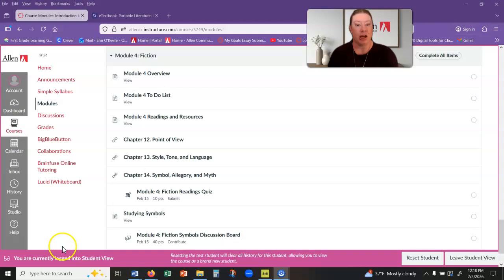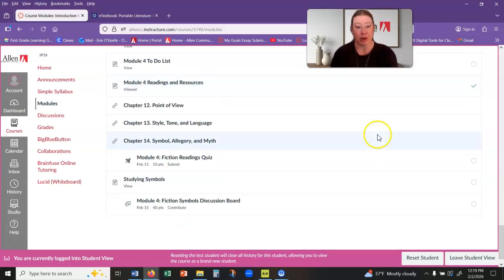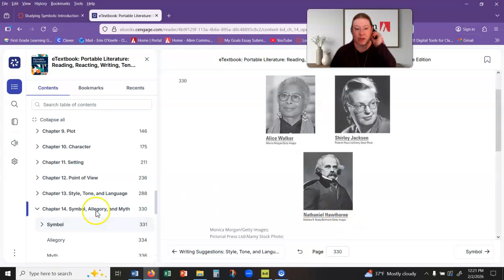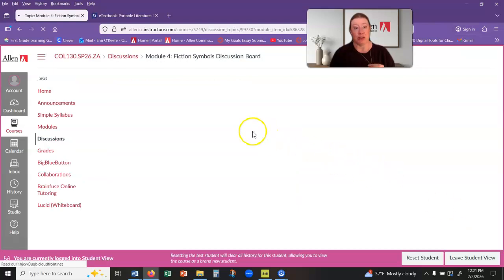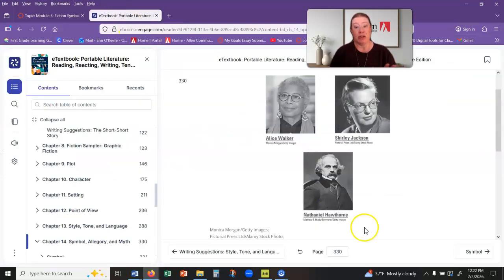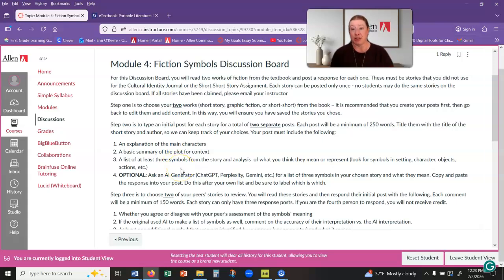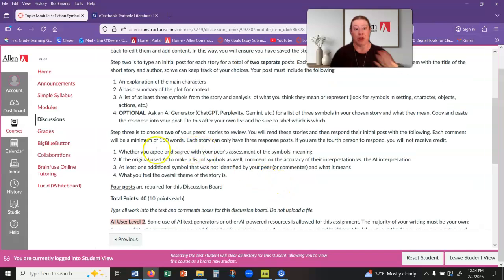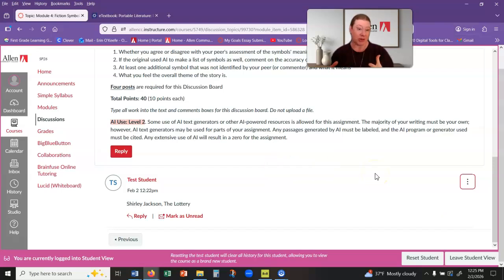COL130 Module 4 Overview